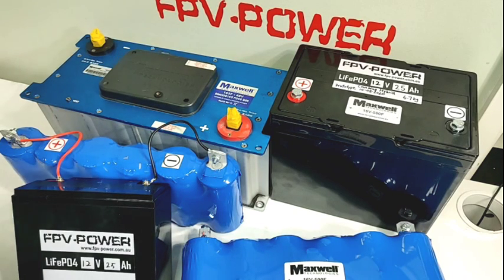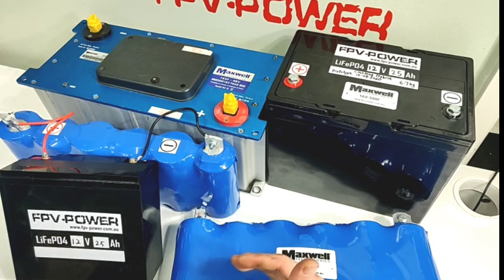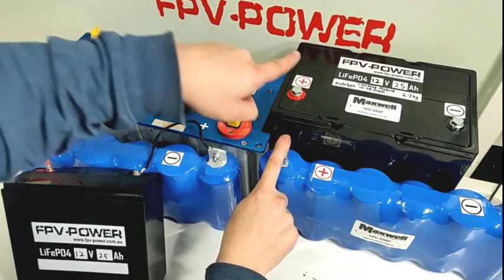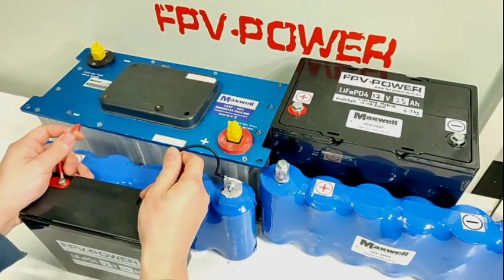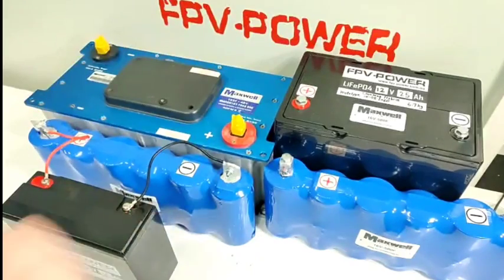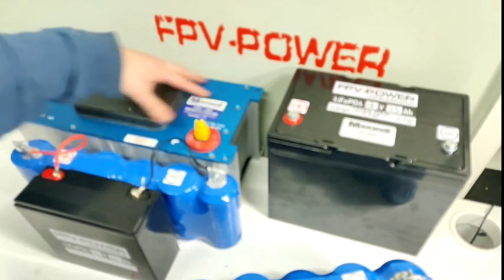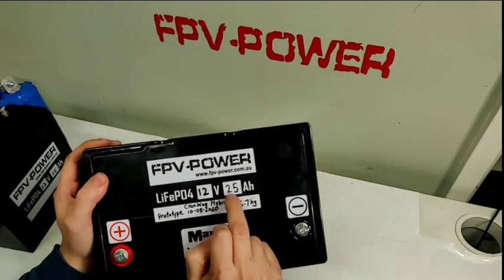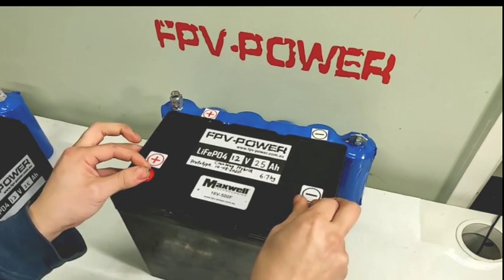FPV-POWER Super Capacitor for Cranking Combustion Engines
Sorry for the camera jitters half way thru...